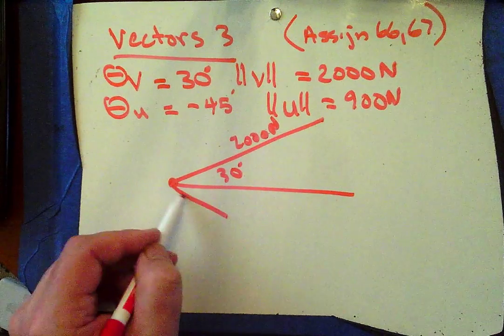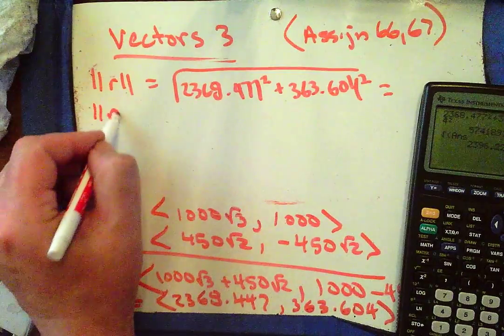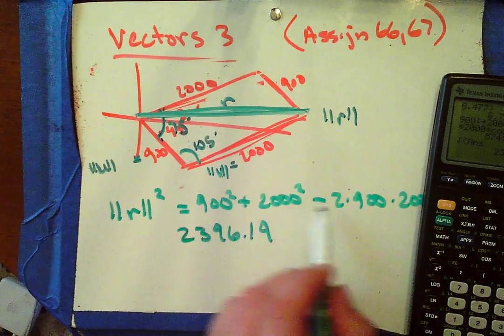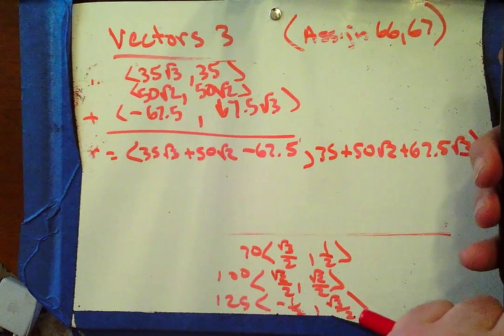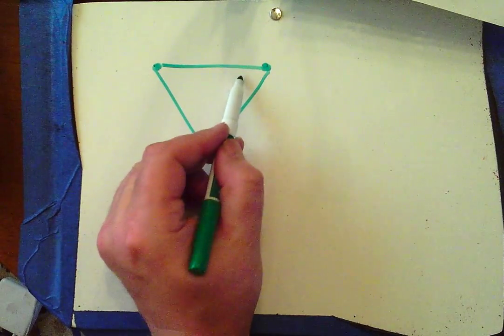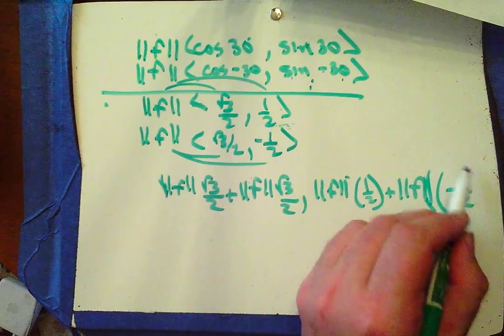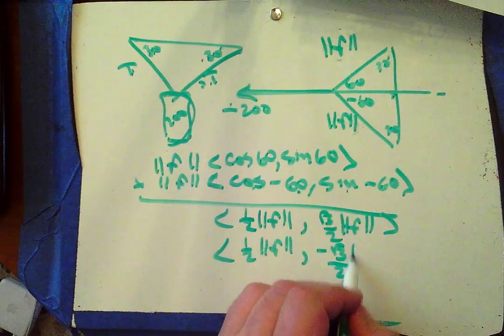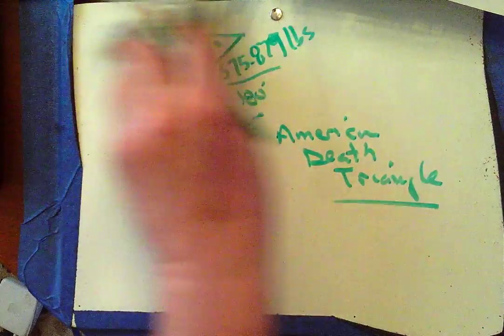vectors day 3 assign 66 wp